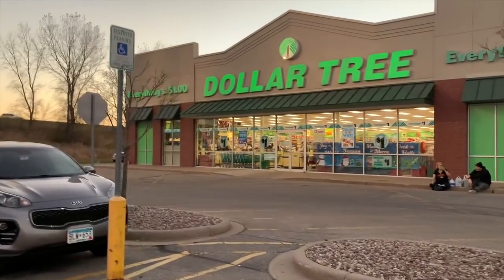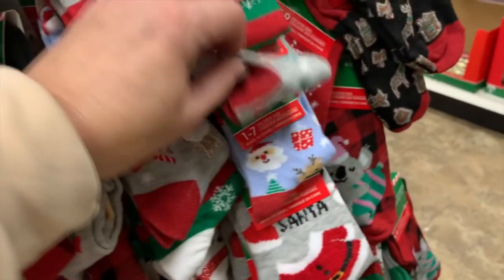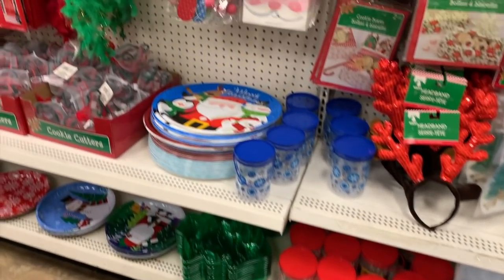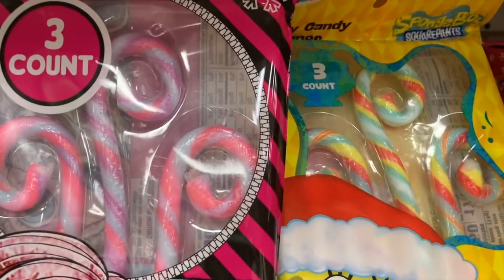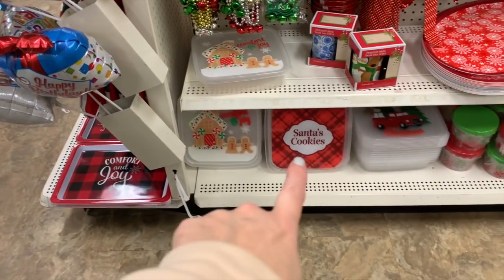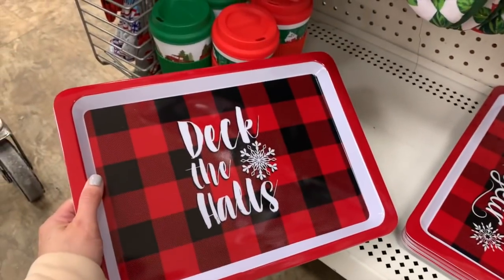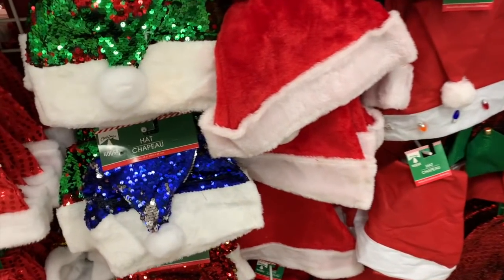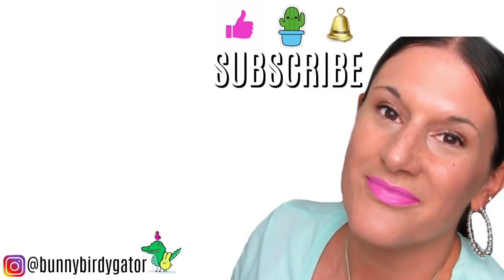DOLLAR TREE SHOPPING!!! *I REALLY HOPE I CAN FIND IT AT MY STORE* NEW FINDS + SO MANY NAME BRANDS!!!